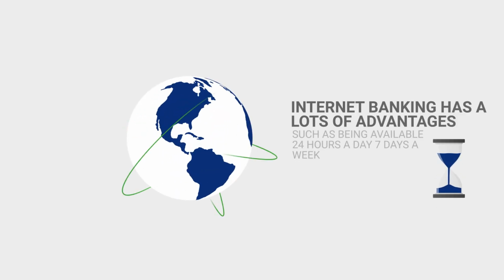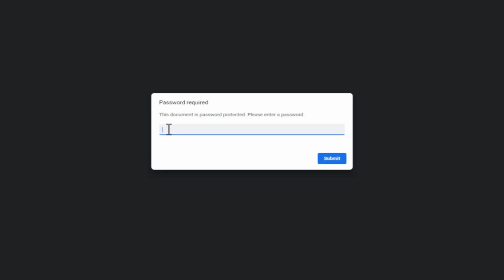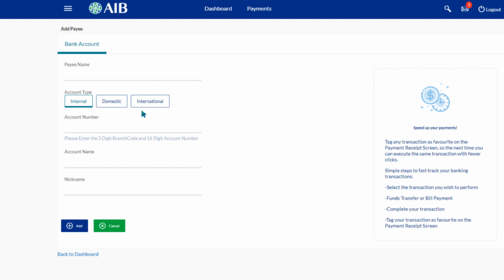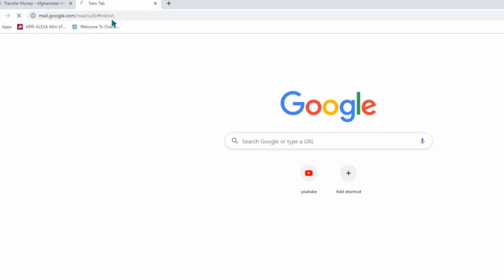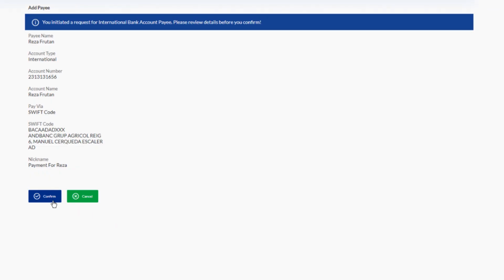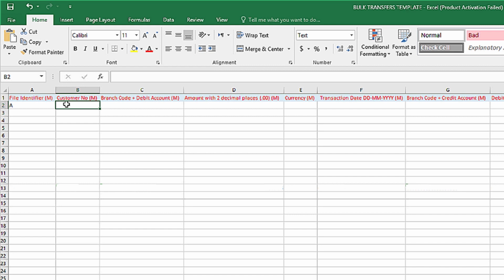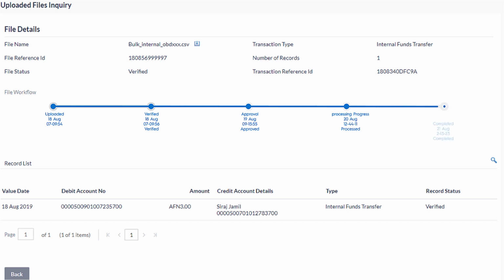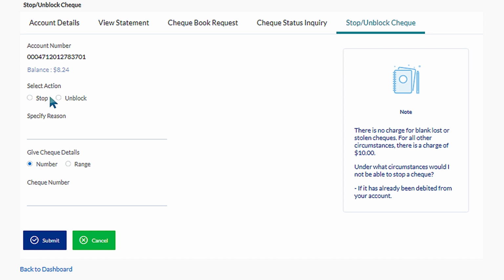AIB Internet Banking Platforms Complete Info-Graphic Video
We aspire to remain the most reputable financial institution and bank of choice in Afghanistan.